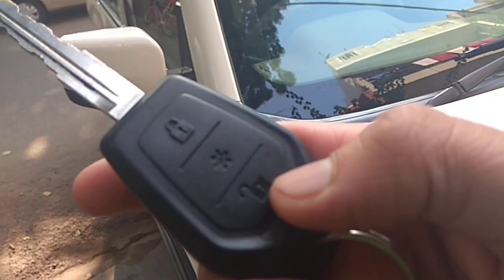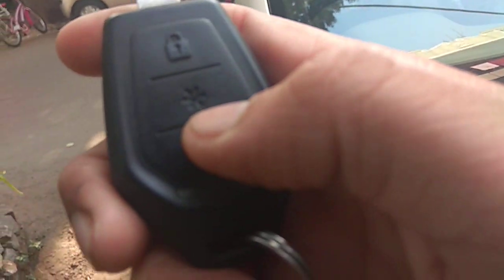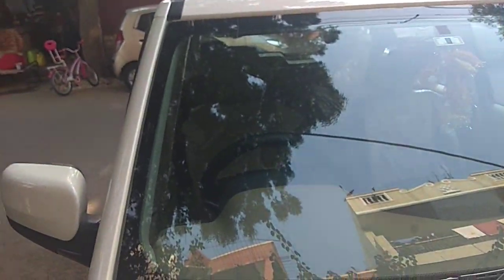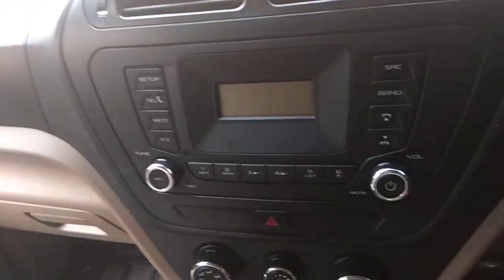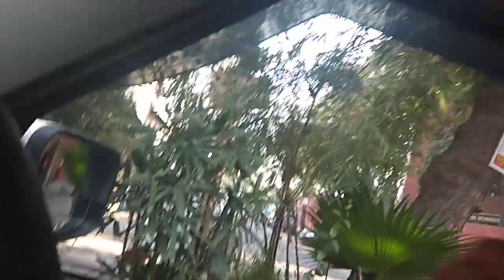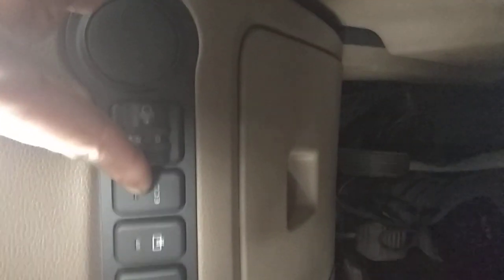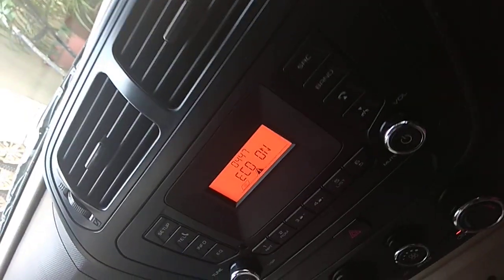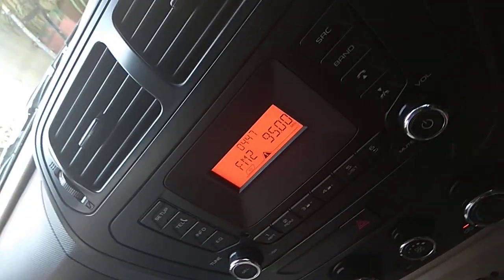TUV300 - Keys and Locking features